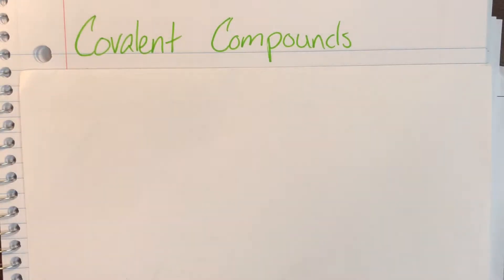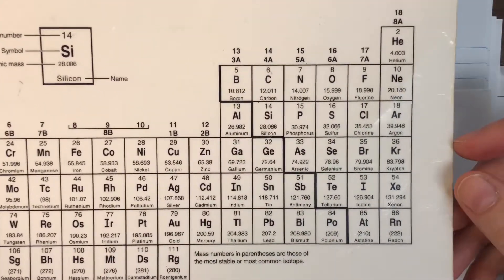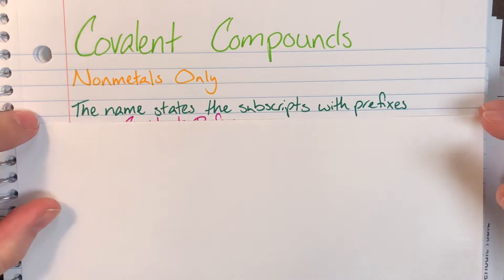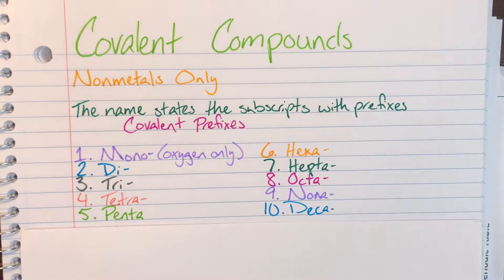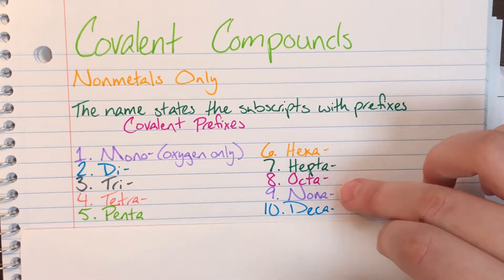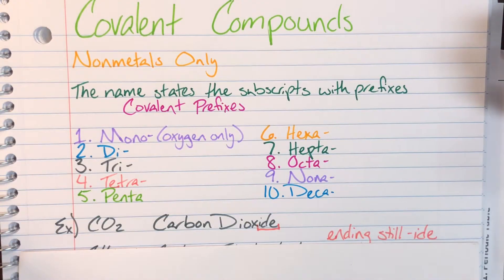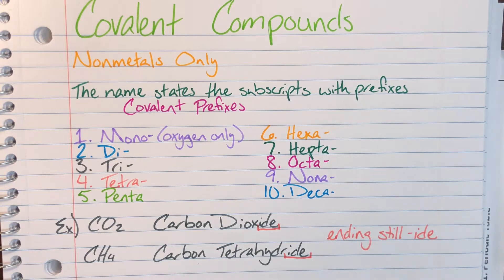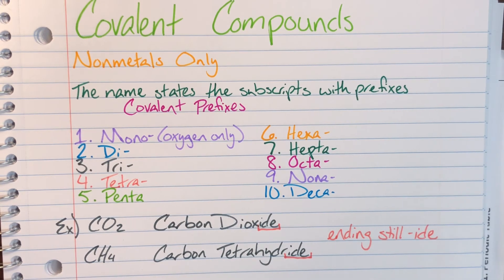Covalent Compounds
Covalent compound nomenclature and formula writing prefixes Akins high school chemistry